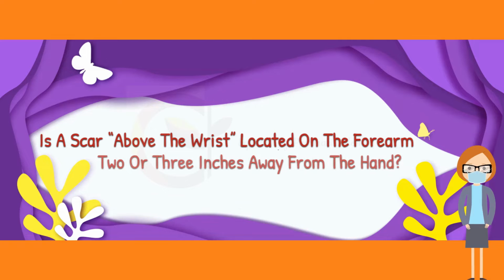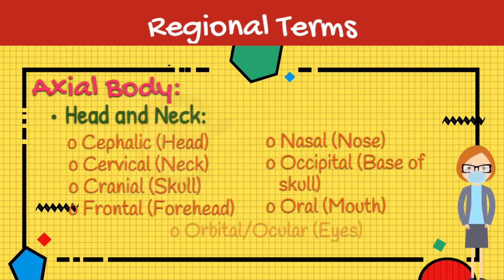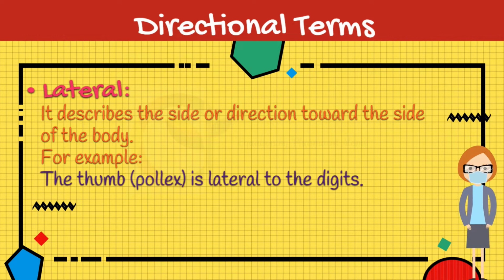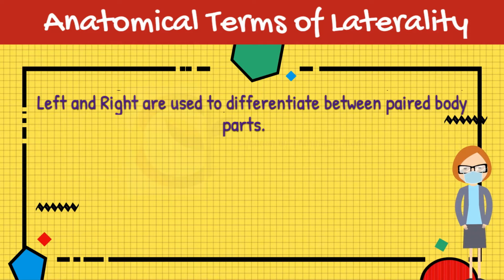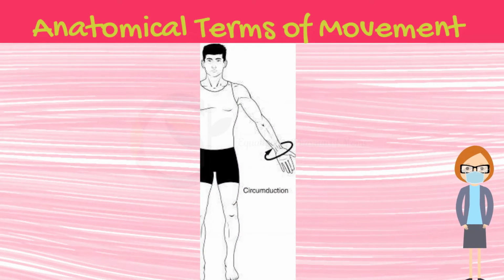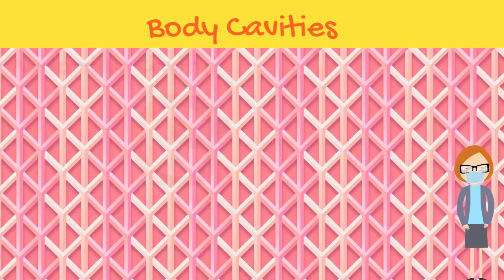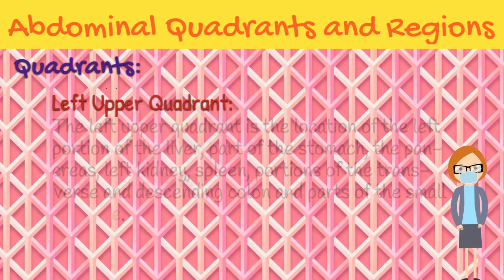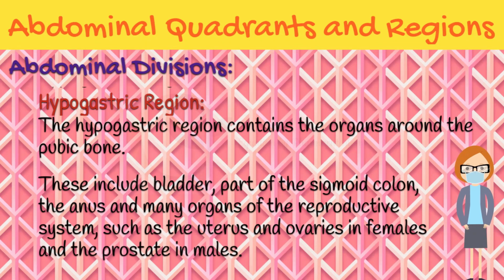Anatomical Terminologies: Fundamentals of Anatomy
Health care providers use vocabulary that can be confusing to the amateurs. Nevertheless, the aim of this language is not to complicate, but to improve accuracy and minimize medical errors.

In this video we will discover some anatomical terminologies. Understanding these terms will help you to have a shared method of communication with doctors and technicians. It will also help you to avoid confusion while pinpointing structures and describing locations. Knowing these terms will definitely make things clear for you and save your time.